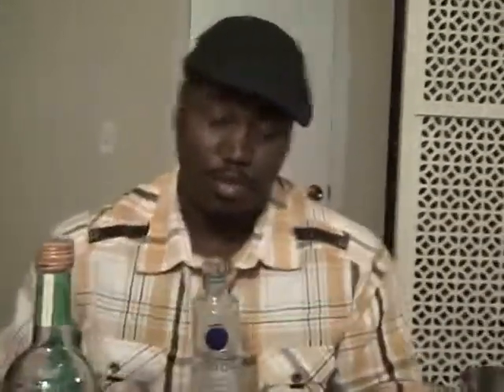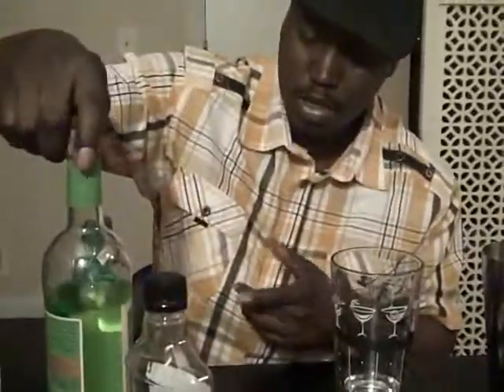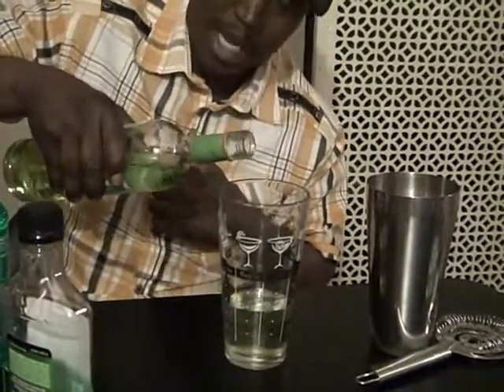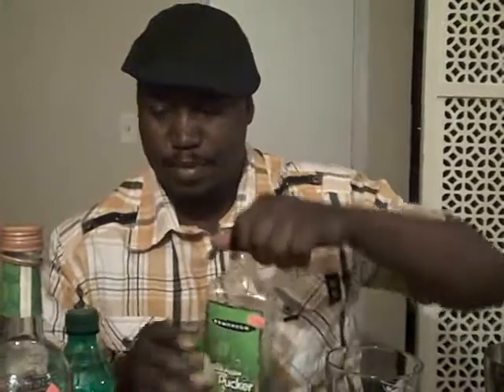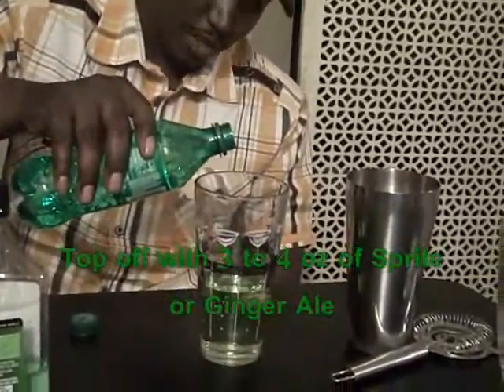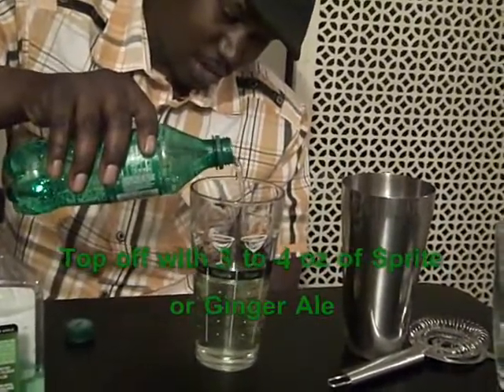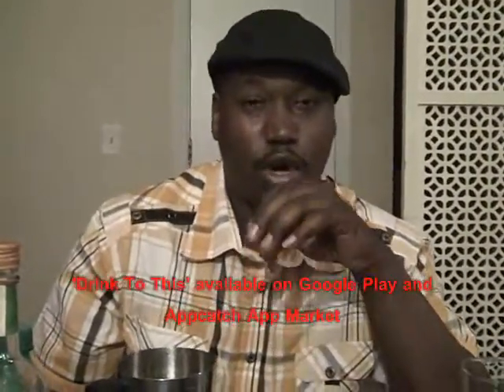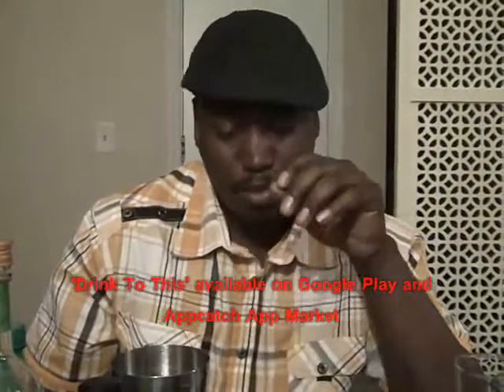The Social Drinker (Jolly Rancher)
Terrence Warren shares how to mix a drink using apple liquor, top shelf vodka and puckers drink mix. Similar to an apple martini, this is a great tangy drink for the upcoming summer.